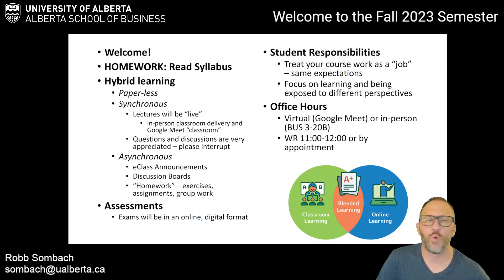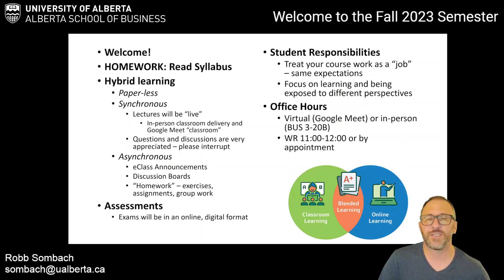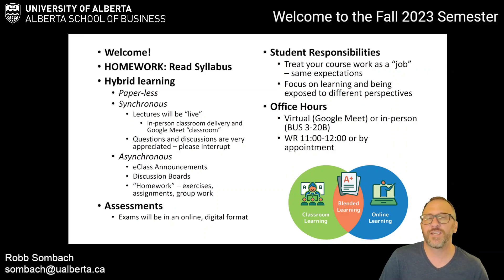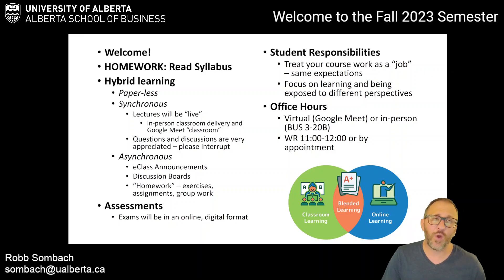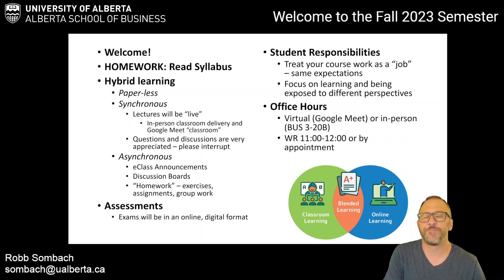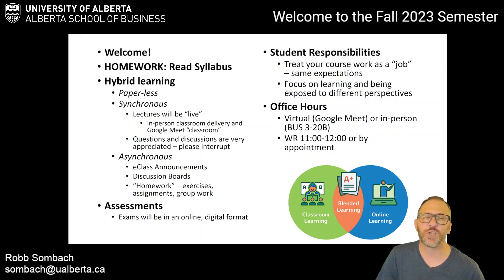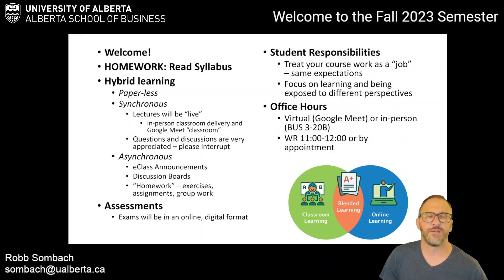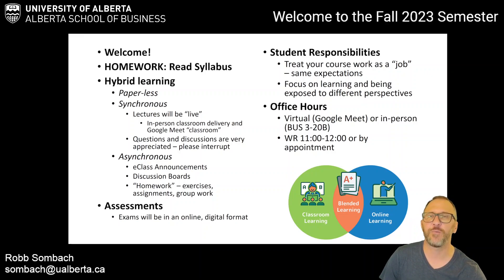Fall 2023 Welcome Message from Robb Sombach